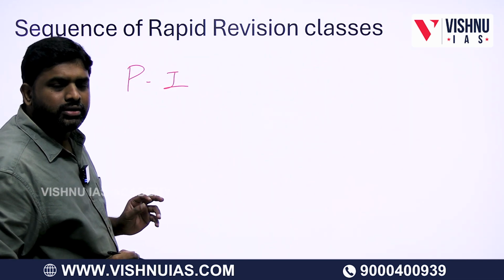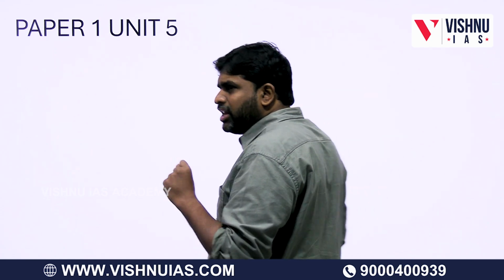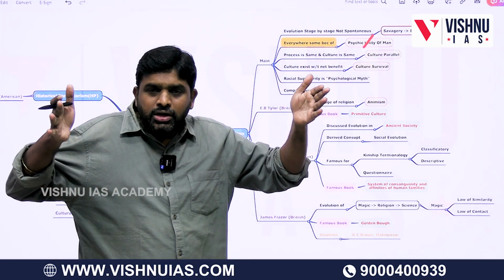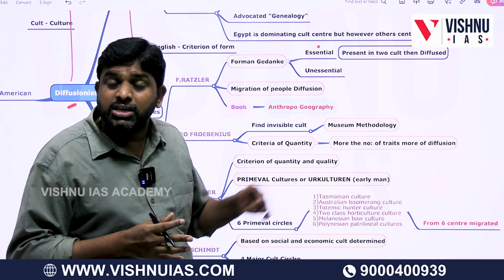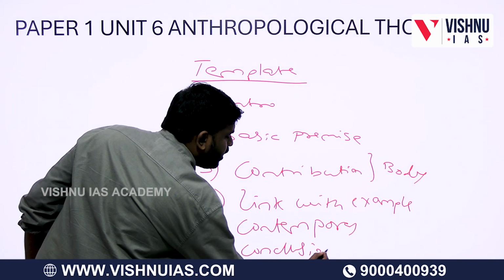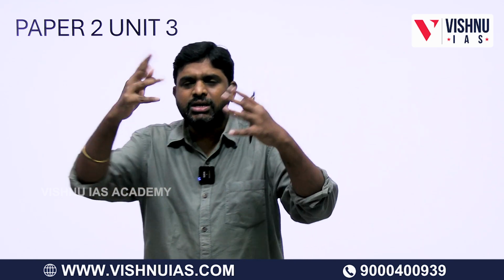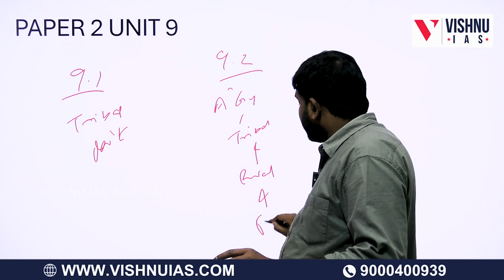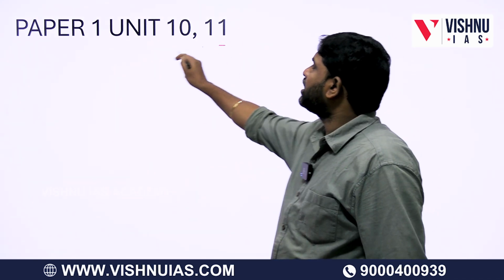UPSC CSE 2024 Anthropology Rapid Revision Program Complete Details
👉New Batch Starts from 6th July

FOR FREE CURRENT AFFAIRS AND MATERIAL:
Telegram for Exclusive UPSC: